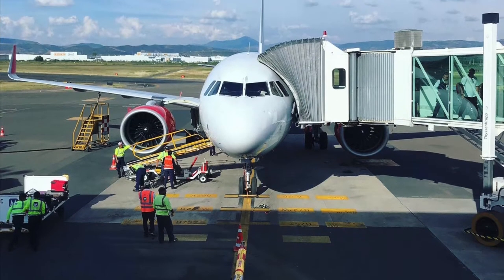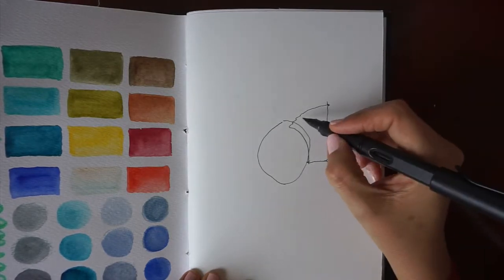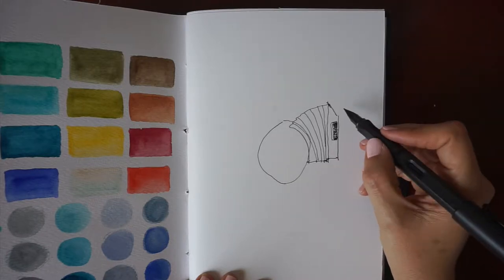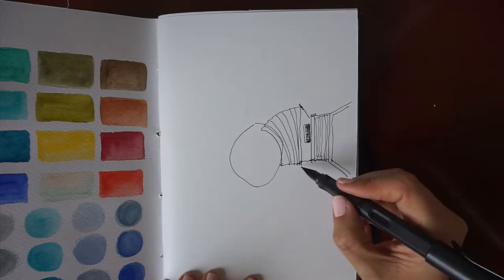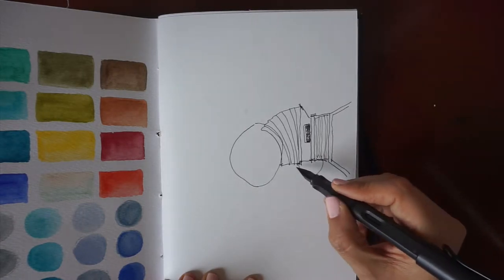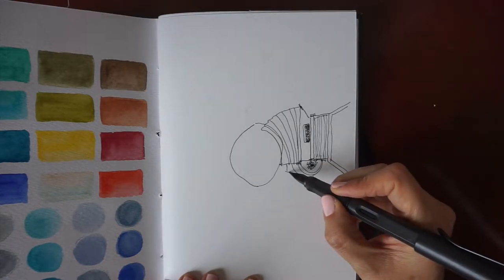Tutorial Draw an airplane with me | ART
Drawing meditation involves concentration, relaxation, mindfulness and joy.

For behind the scenes into all the projects I'm working on now,

MATERIALS
pentel aquabrushes
handmade sketchbook with assorted papers
White Nights watercolors
lamy safari
Parker non-waterproof ink